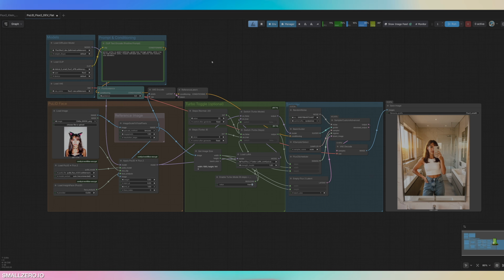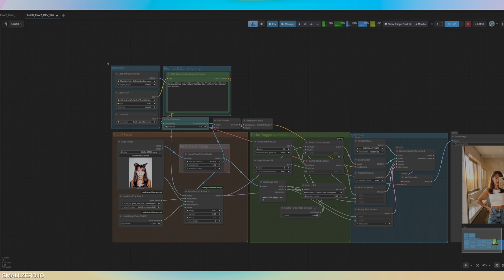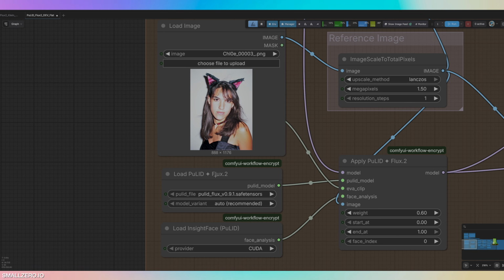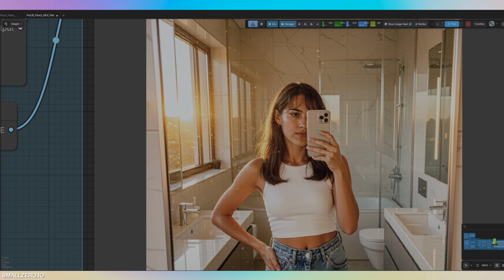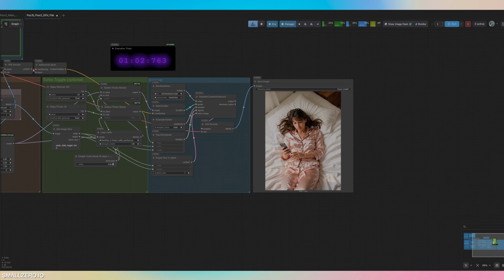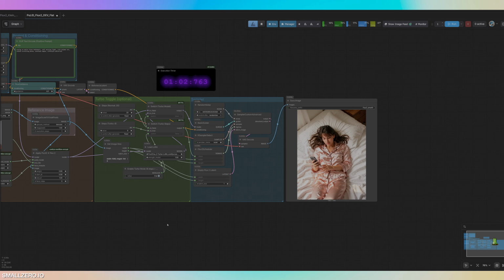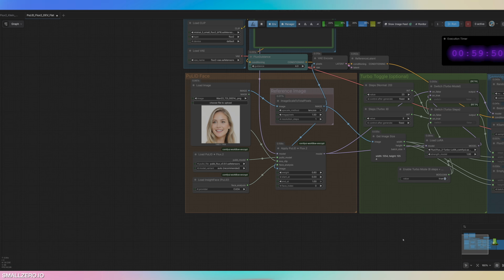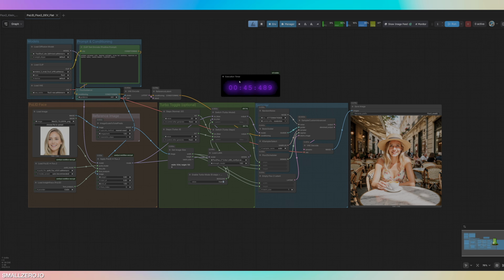AI Influencer generation with Flux 2 + PuLID +ComfyUI Workflow and Tutorial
Today we’re diving into the massive update we’ve all been waiting for: facial consistency for AI influencers is finally here for Flux 2. While Flux has always been a powerhouse for realism, maintaining a consistent identity across different scenes has been the missing piece of the puzzle—until the release of the new PuLID nodes.

I’ve been obsessed with getting these workflows right because, let's face it, the initial releases were a total mess of tangled nodes. I’ve spent the last 24 hours reconstructuring and flattening these workflows to make them user-friendly for the SmallZero community. Whether you're building a digital brand or just experimenting with high-fidelity UGC content, these updates change the game for open-source identity preservation. I’ve uploaded two refined versions—one for Flux 2 Dev and a "Lite" version for the Flux 2 Client—directly to the small0.io member site.

I’m really impressed with how consistent these faces are staying, even compared to the newer cloud models. Are you guys going to stick with cloud generation, or is the power of open-source PuLID bringing you back to Flux 2?

0:28 – Big News: PuLID for facial consistency has officially arrived for Flux 2.

0:44 – Why I had to reconstruct and "flatten" the messy original workflows.

1:42 – Comparing Flux 2 results to Nano Banana Pro and Nano Banana 2.

1:53 – Technical Specs: Using Flux 2 Dev FP8 with the Mistral 3 text encoder.

2:41 – The 8-step Turbo toggle: Speed vs. Quality for your generations.

3:35 – Live Test: Generating a "Lazy Morning" lifestyle prompt with Claude.

4:15 – Result Review: Handling hands, phones, and lighting in open source.

5:07 – Testing a different influencer face: The "Random Blonde" 3/4 angle test.

6:05 – The Fix: Changing upscaler methods to remove weird cross-hatching.

6:31 – Final Verdict: Face consistency is solid! 45-second generation times.